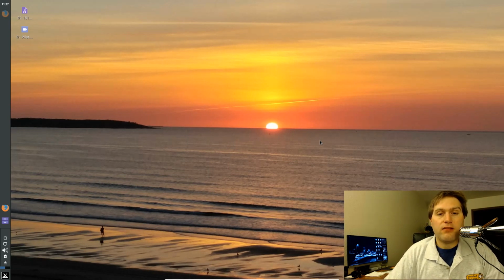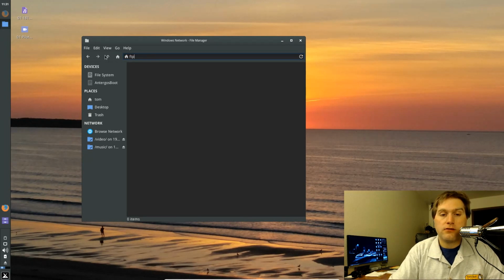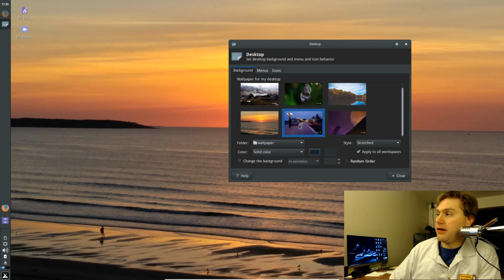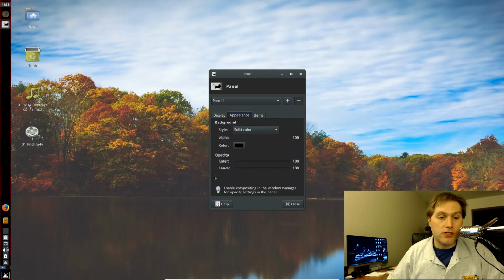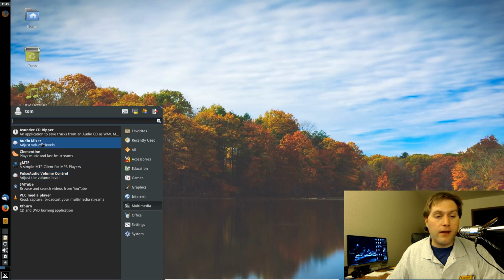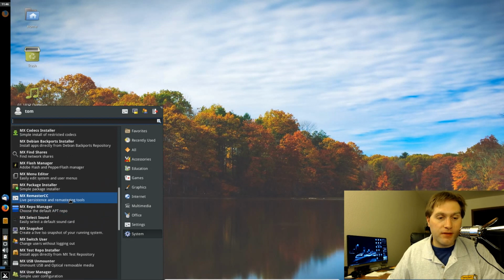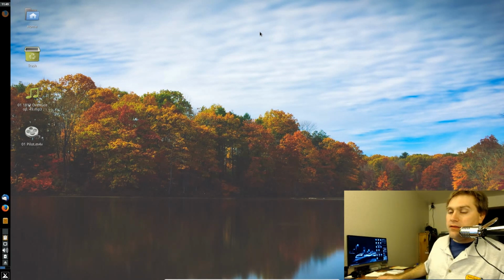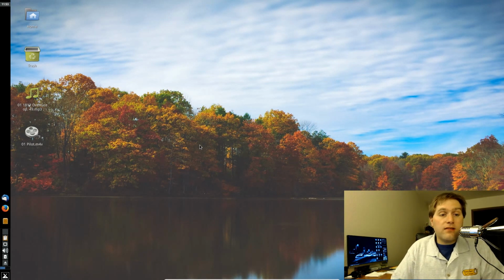Pros and Cons / First Impression: MX-16 Linux Distro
This distro first impression brings us to MX-16.  This is a great distro with lots of applications and tools.  Many long-term users rely on stability and being based on Debian, it is a understandably stable. The xfce desktop environment provides lightweight distro that would work well on new and old systems alike.